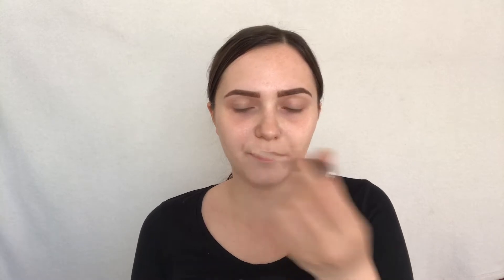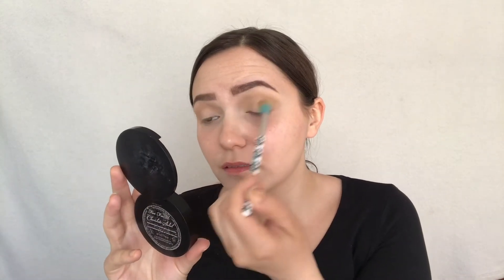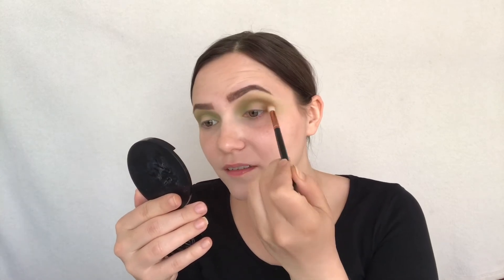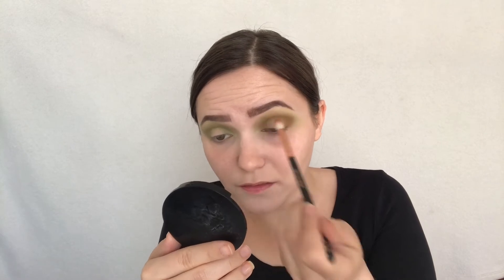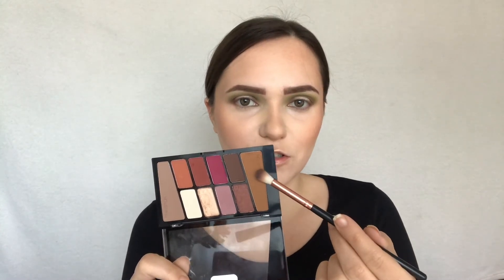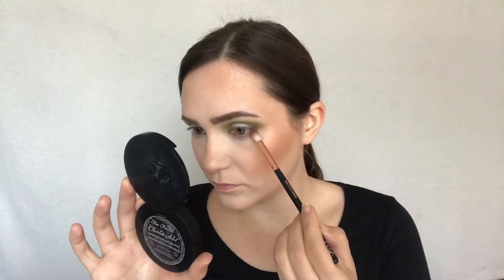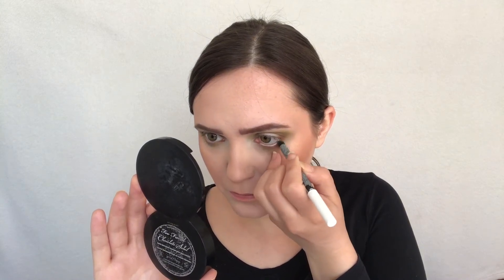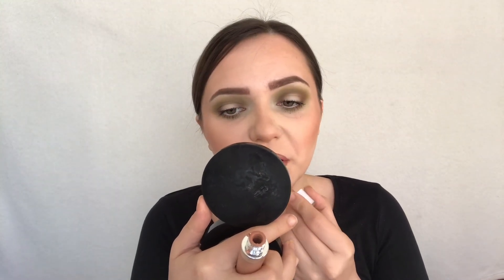Fruity friday: Kiwi Inspired Makeup | Green and White halo Eye | Dora Makeup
Hi guys!
It’s second video of fruity fridays series and I’m doing kiwi inspired halo Eye.

Products used:

Benefit precisely, my brow in shade 4: US EU
Maybelline fit me concealer in shade 05: US EU
Revolution Pro Regeneration trends mischief mattes palette
wet'n'wild rose in the air palette: US EU
Rimmel Stay matte transparent pressed powder: US EU
Revolution Pro Full coverage camouflage concealer in shade C6: EU
Nyx matte bronzer in shade dark tan: US EU
Maybelline master chrome highlighter in shade molten gold: US EU
Maybelline total temptation mascara EU US
Rimmel 1000 kisses lipliner in Cappuccino: EU US
amzn.to/2wfDyMT US
Dose of colors liquid lipstick in shade Sand: US EU